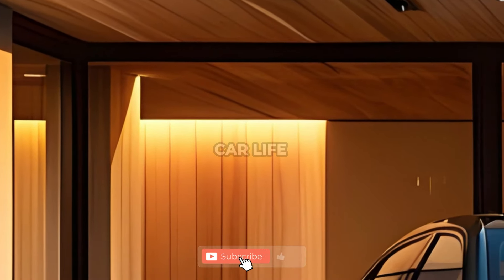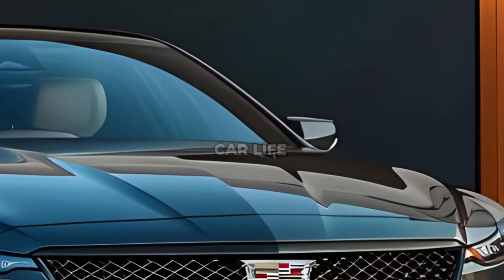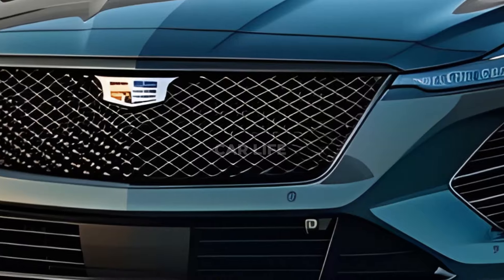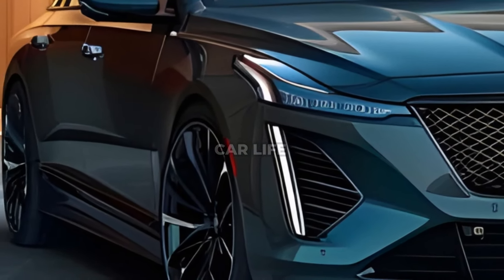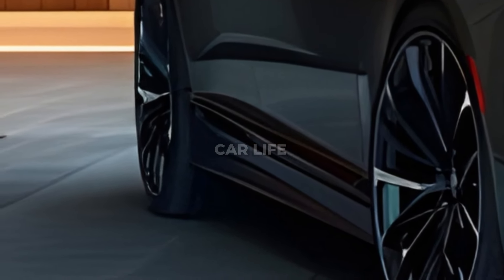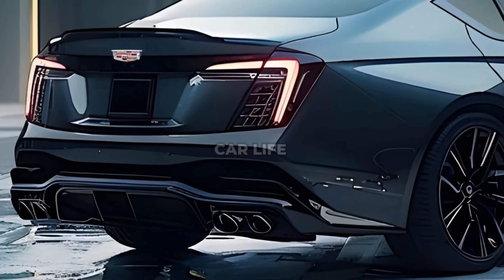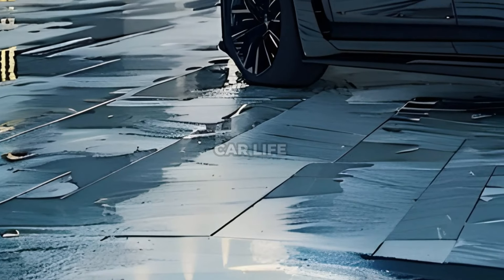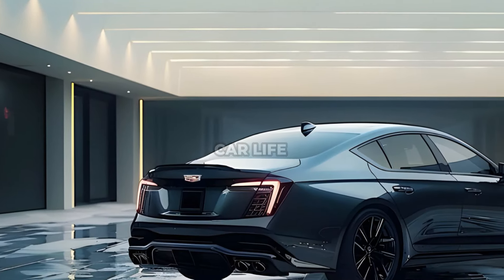2025 Cadillac Just Killed the Touchscreen Game: See Why!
Buckle up, luxury car enthusiasts! The 2025 Cadillac CT5 is here, and it's not just playing the touchscreen game – it's rewriting the rules entirely. 🤯

In this video, we're taking an in-depth look at the 2025 Cadillac CT5 and its groundbreaking technology:

2025 Cadillac CT5 Review: A comprehensive overview of the new model, from design to performance.
33-Inch LED Display: Get up close and personal with the massive, curved 9K touchscreen that's redefining in-car infotainment.
Google Built-In: Explore how seamless integration with Google Assistant, Maps, and Play enhances the driving experience.
Super Cruise: See how Cadillac's hands-free driving assistance technology compares to the competition.
2025 Cadillac CT5-V and CT5-V Blackwing: A sneak peek at the performance-oriented variants for those seeking thrills.
We'll also dive into the luxurious 2025 Cadillac CT5 interior, discuss the 2025 Cadillac CT5 price and release date, and compare it to the 2024 and 2023 models.

If you're a fan of cutting-edge technology, high-performance vehicles, or simply love the Cadillac brand, this video is a must-watch.